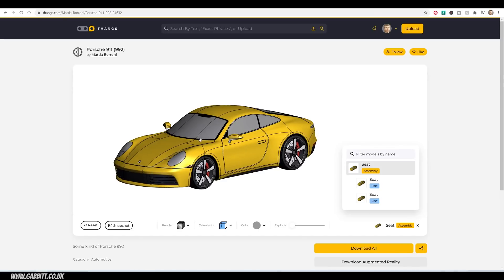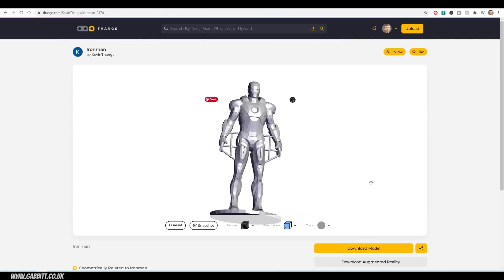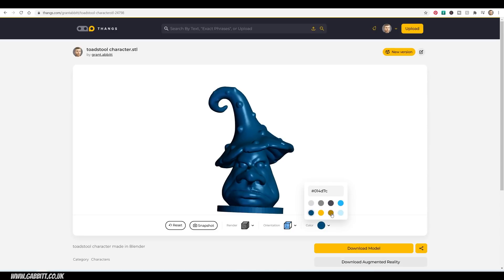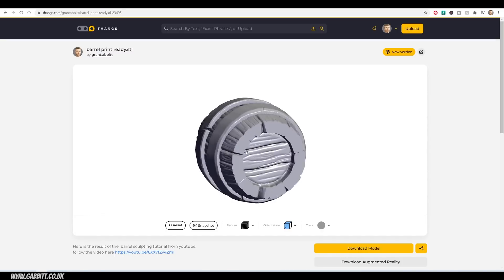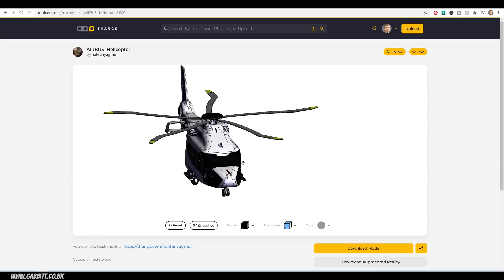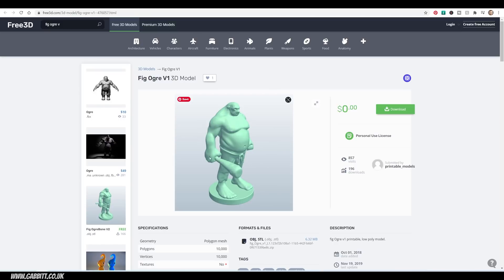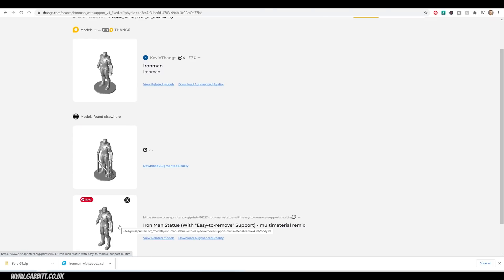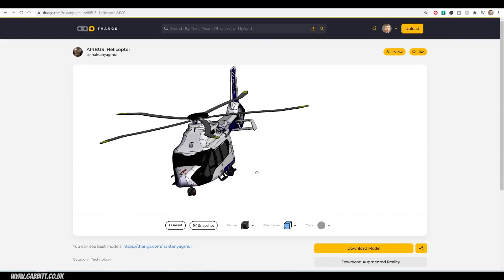Great 3d Model Resource - Thangs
Thangs is now up to 3.4 million models!